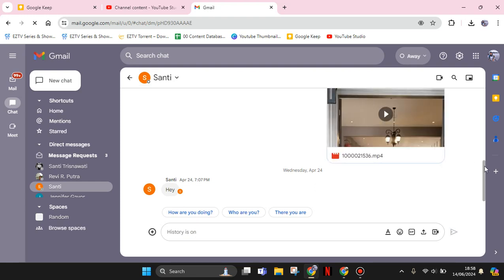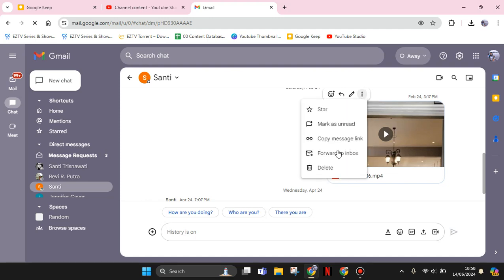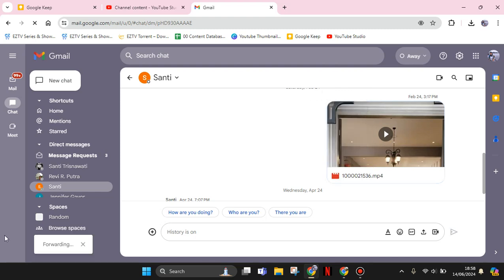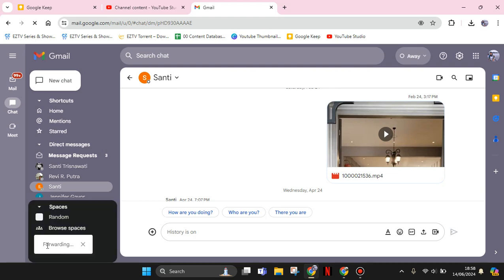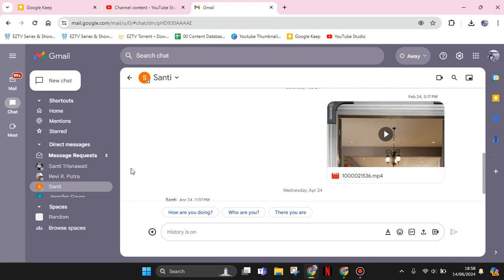💲 APP HACKS: How to Forward a Conversation from Google Chat to Gmail Inbox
Learn how you can forward a message on Google Chat to Gmail